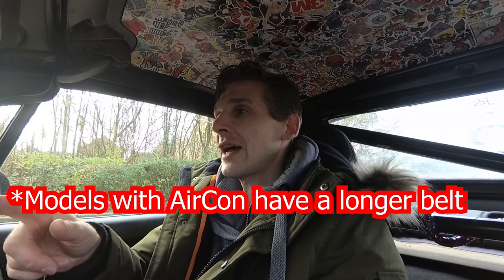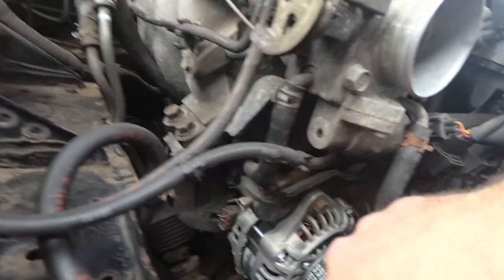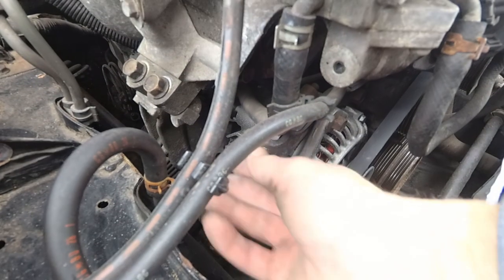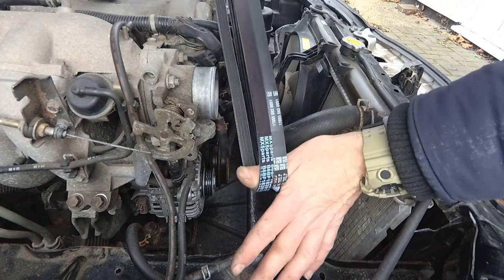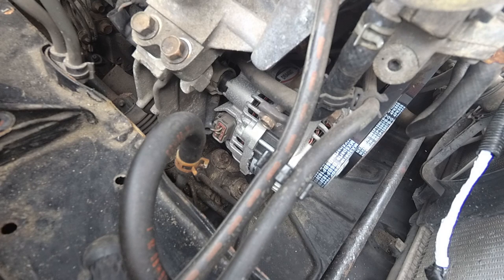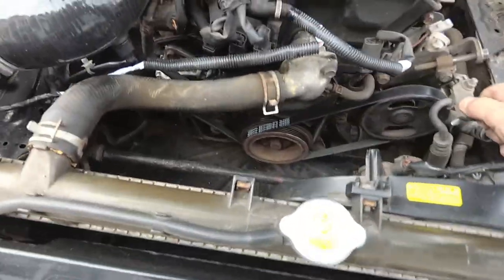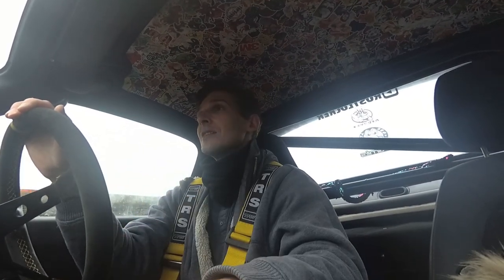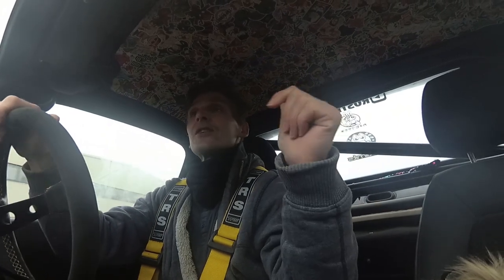Fixing Alternator & Power Steering Belt Noise - Replacing Auxiliary Belts MX5 nb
Horrible screeching noises coming from either the alternator or power steering belt on my MX5 nb, I replace both auxiliary belts and adjust for tightness. I also give the MX5 an oil and spark plug change.